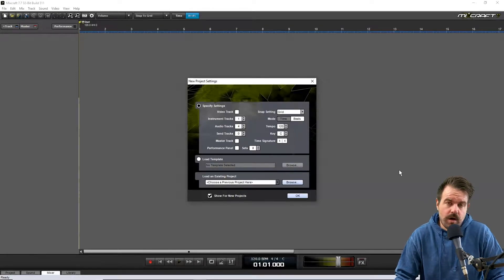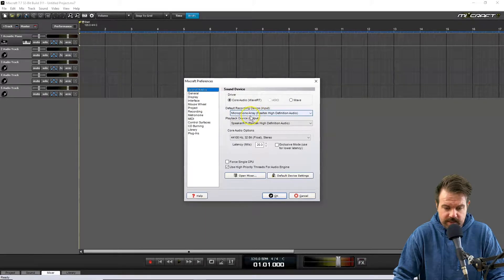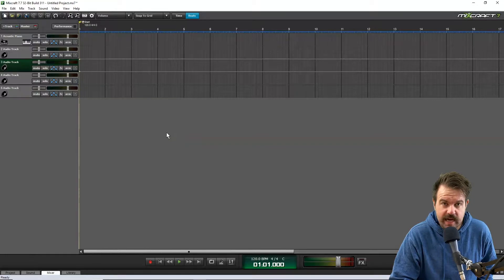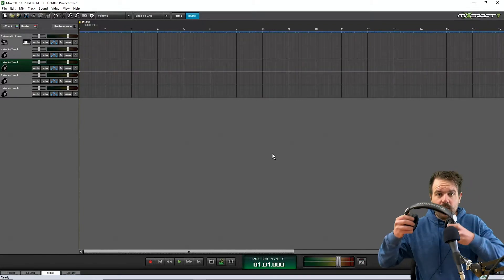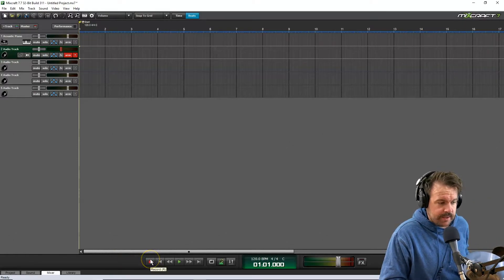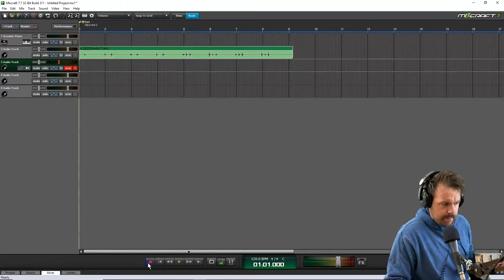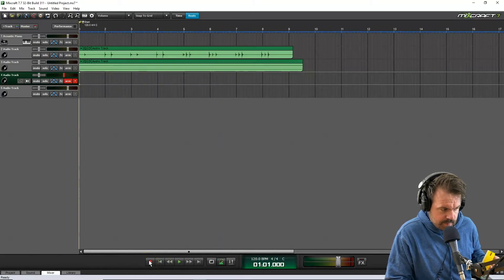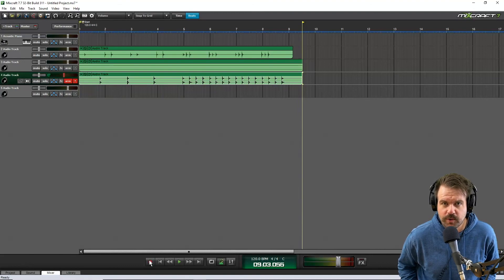How to conduct a multi-track recording in Mixcraft...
This video shows you how to multi-track record in Mixcraft using your computers internal microphone...